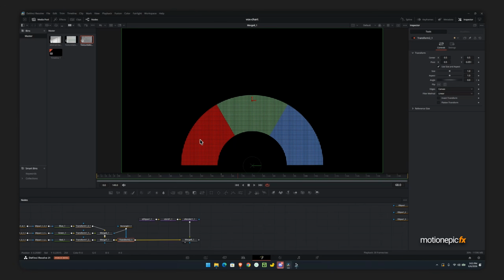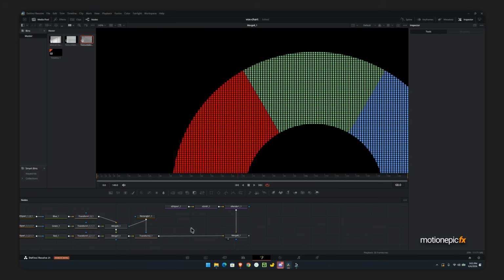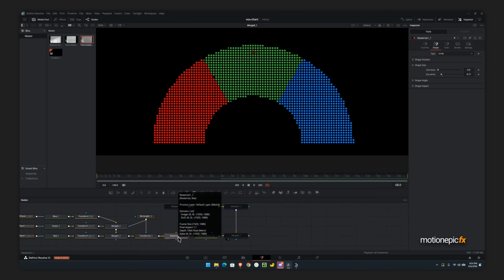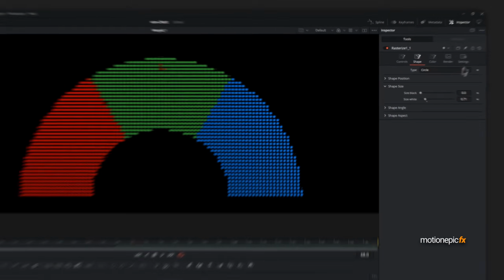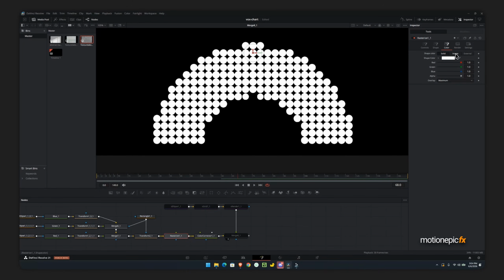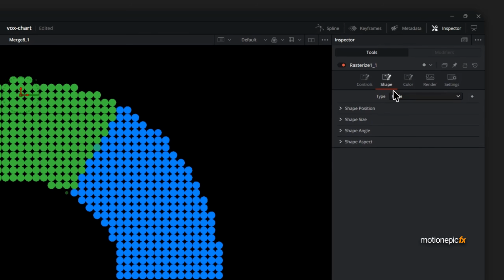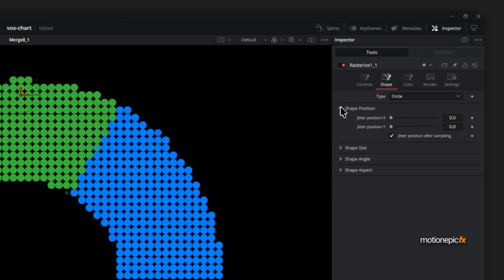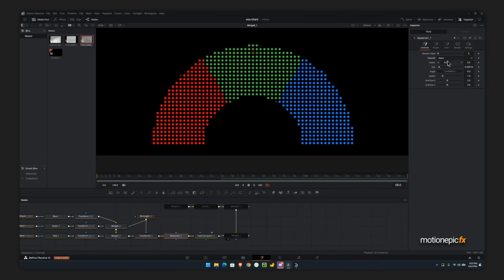Recreating Vox’s Signature Chart Style - Davinci Resolve Motion Graphics Tutorial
🎁 **Resources & Support:**

About the video:

In this DaVinci Resolve Motion Graphics tutorial, you'll learn how to fill a shape with procedural dotted pattern in Davinci Resolve.